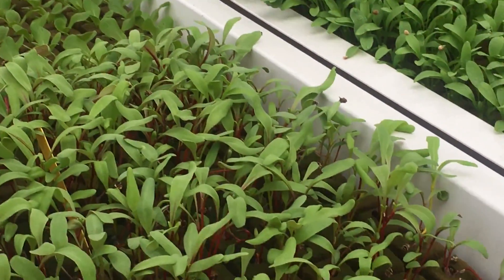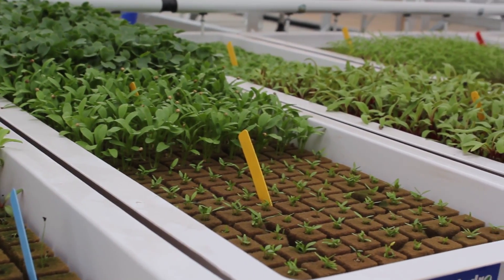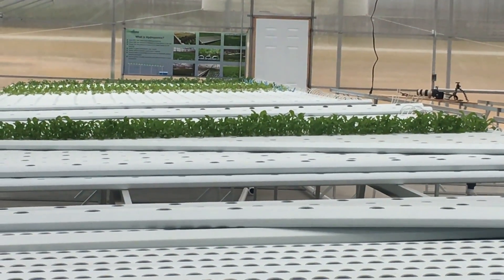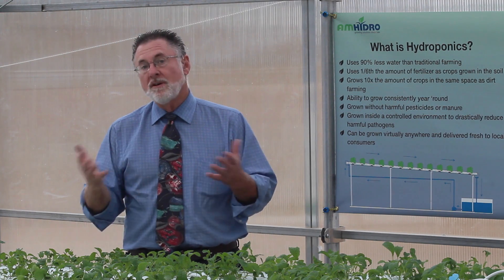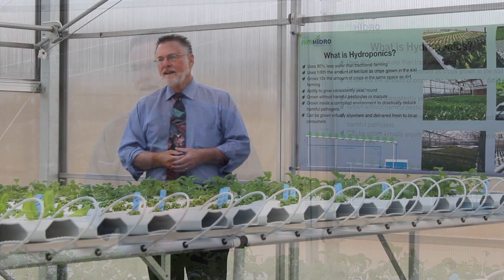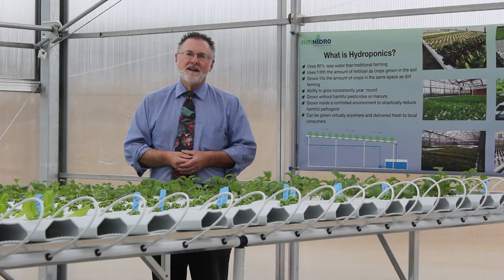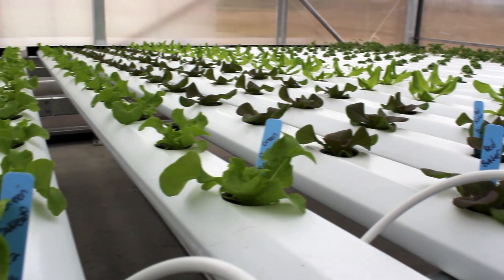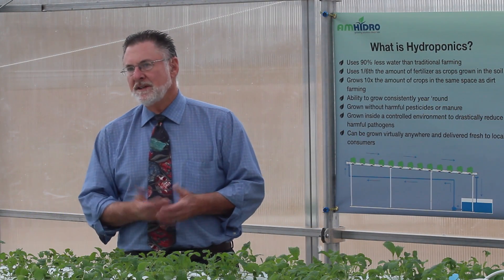Hydroponics System Tour - Humboldt Hydro Farms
For information on building a greenhouse like Humboldt Hydro Farms,

Humboldt Hydro Farms is a career training program of the Humboldt County Office of Education designed to provide career-related instruction, hands-on work experiences, research, and opportunities for interested Community School students to participate in a student-run business.